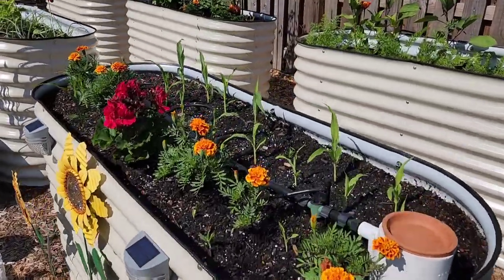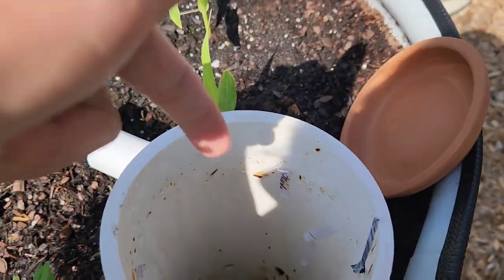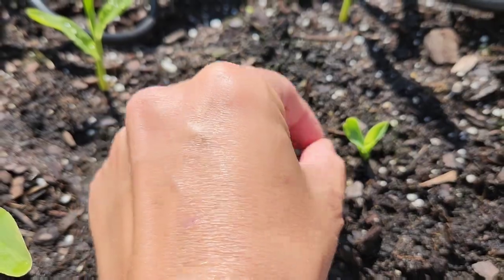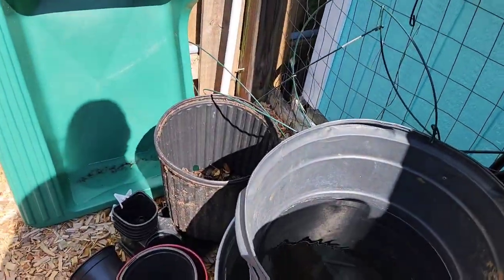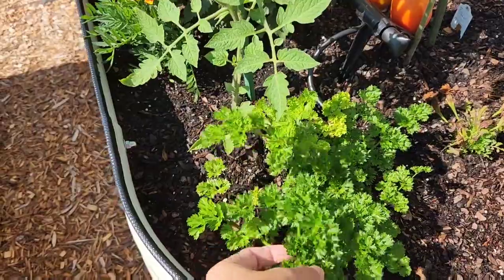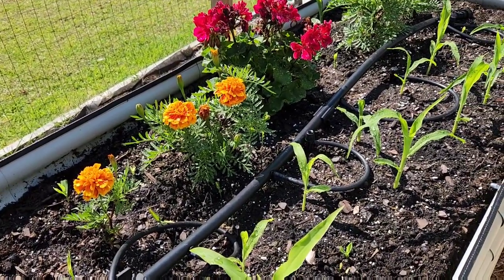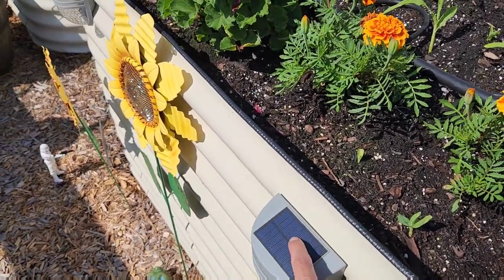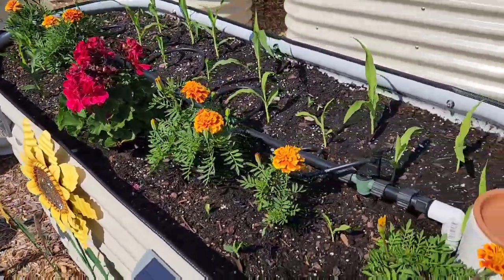Cutworm Caterpillars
Cutworm Caterpillars@TheLazyGardener.